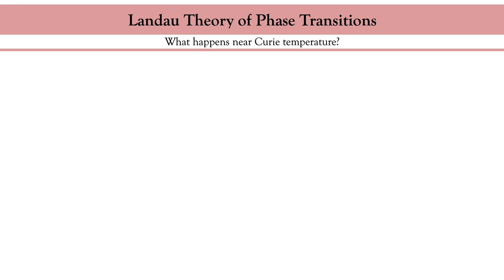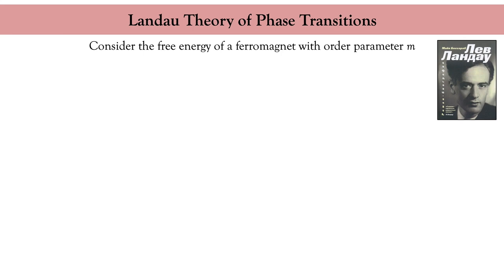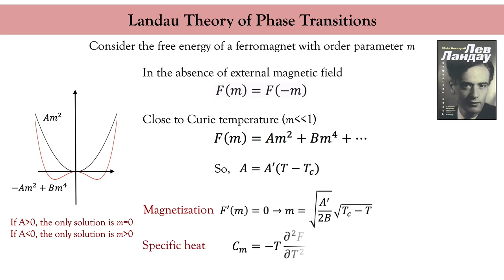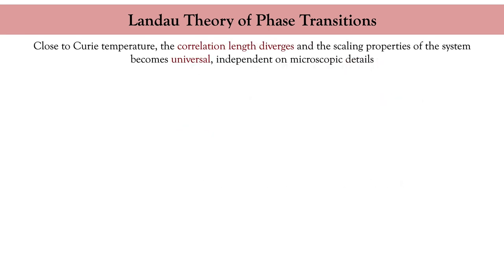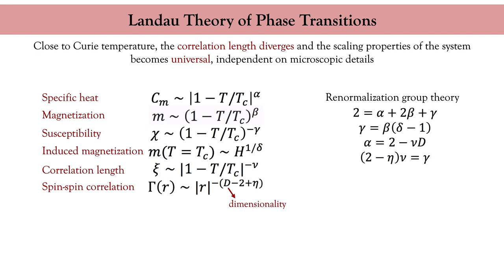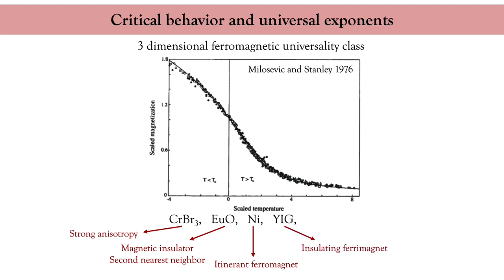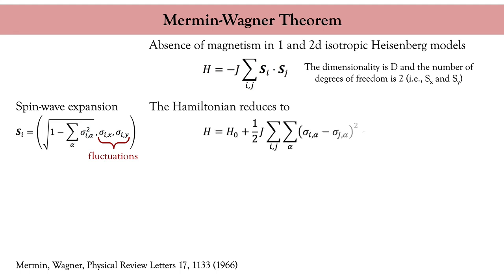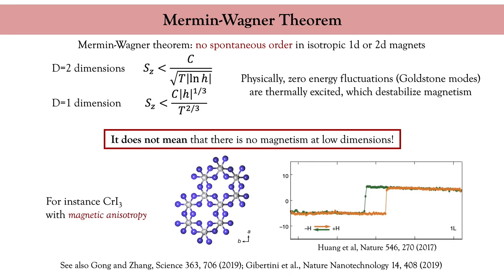L3PC Introduction to Spintronics: Magnetic Phase Transitions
Lecture Series: Introduction to Spintronics by Prof. Aurelien Manchon

Lecture 3 Part C: Magnetic Phase Transitions

Lecture Series
Introduction